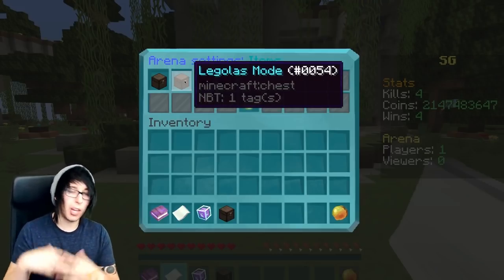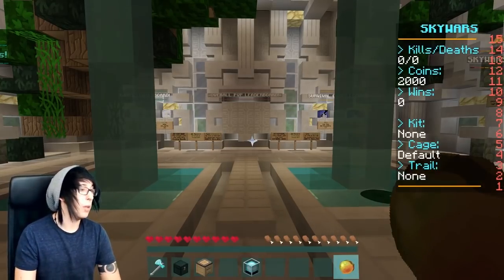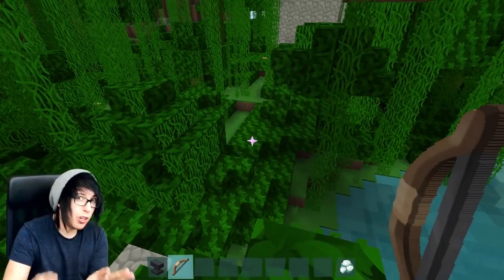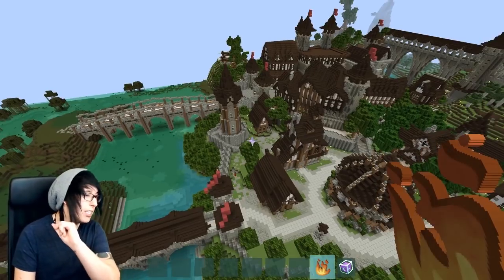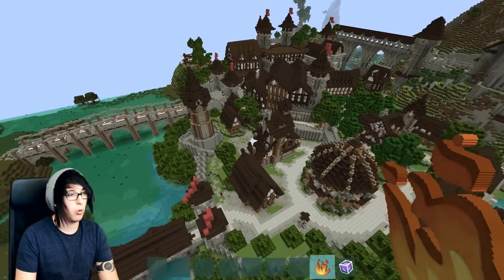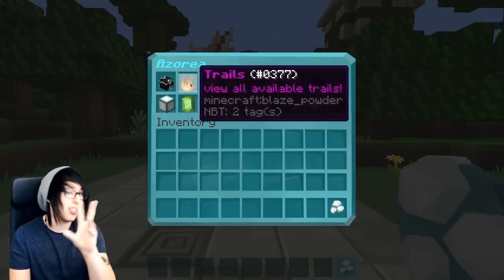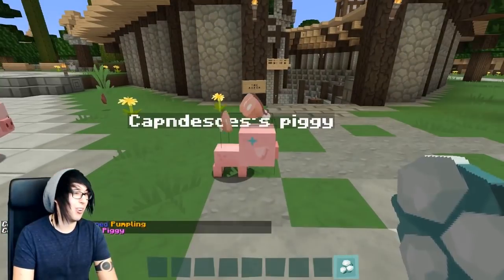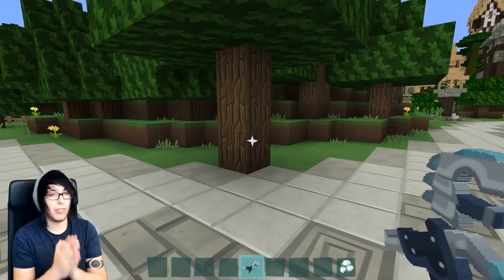My Minecraft Server IS BACK! [IP IN DESCRIPTION]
The Minecraft server is back baby. And it's better than ever. COME JOIN TODAY :D

- or -